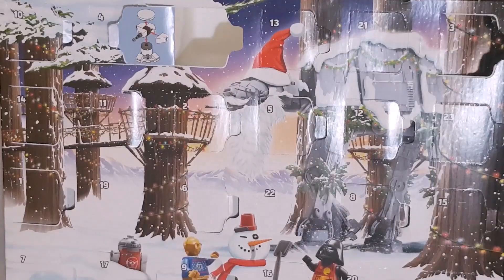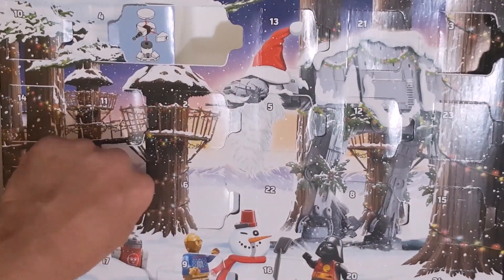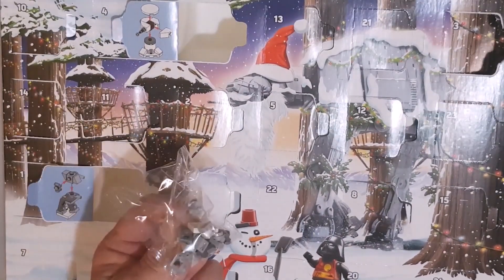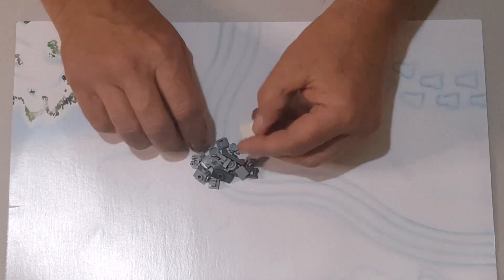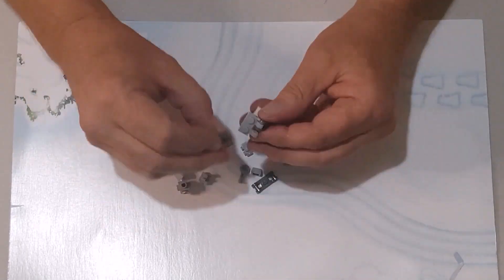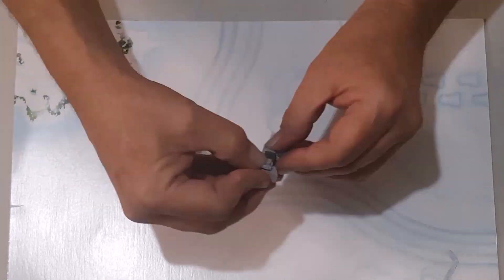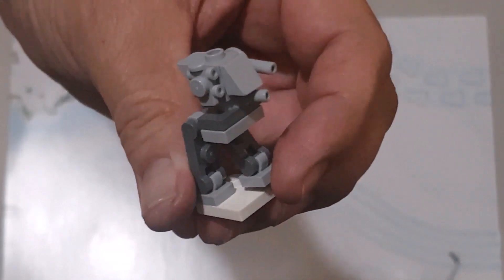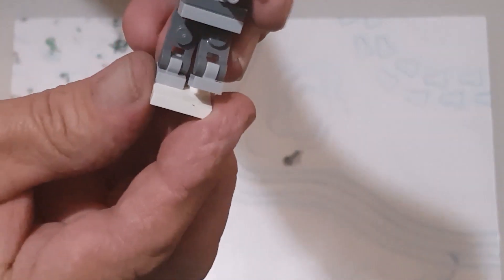What's in Day 19 of the LEGO STAR WARS Advent Calendar.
A quick look at what's in Day 19 of the LEGO STAR WARS Advent Calendar for 2022
Includes opening and build.